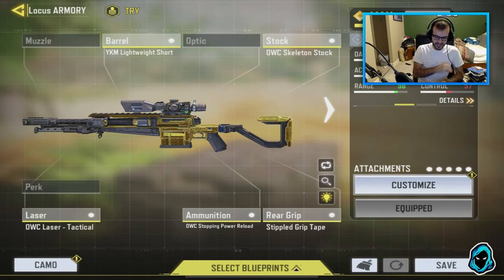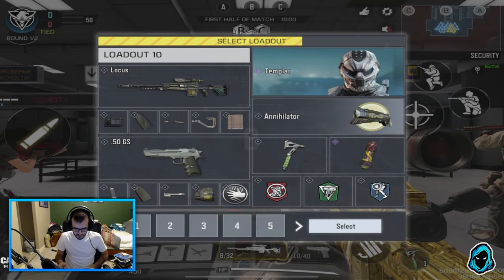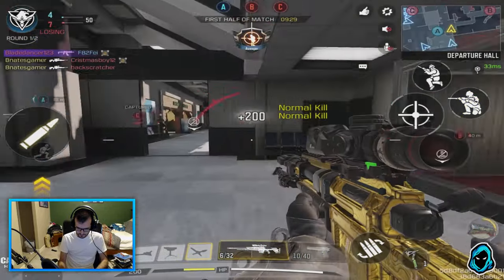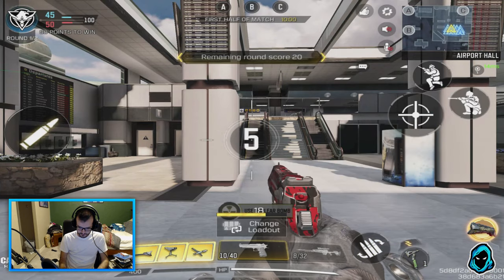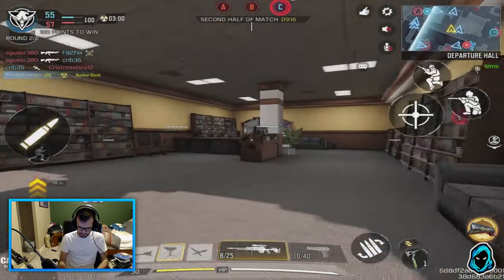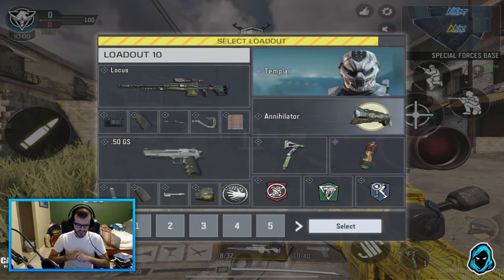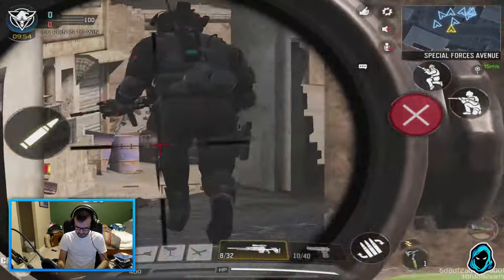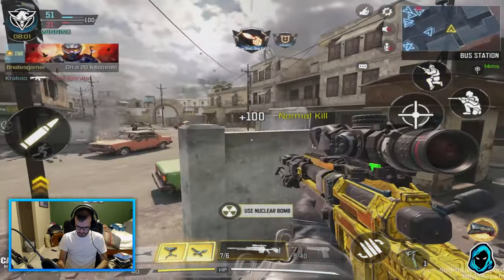"10v10 SNIPER NUKE!" - LOCUS BEST CLASS SETUP | Call of Duty Mobile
BEST CLASS SETUP FOR THE LOCUS!

0:00 Clip
0:26 - 2:17 Class Setup
2:17 Gameplay